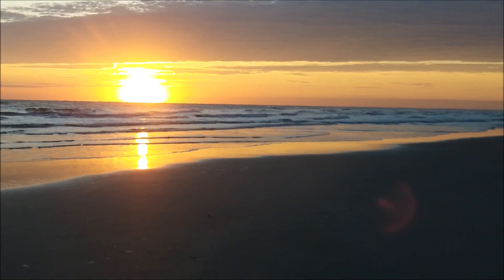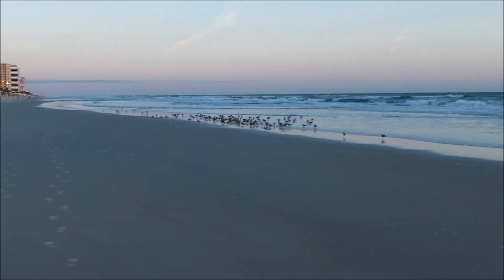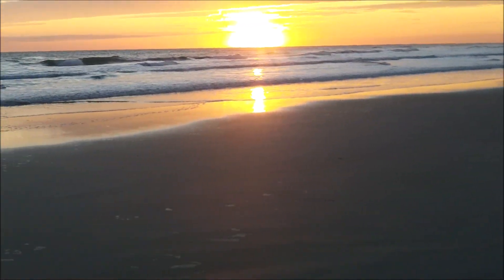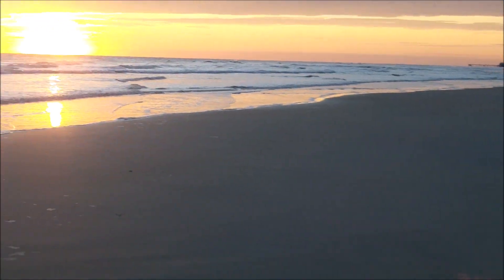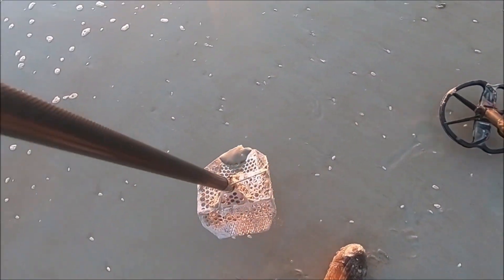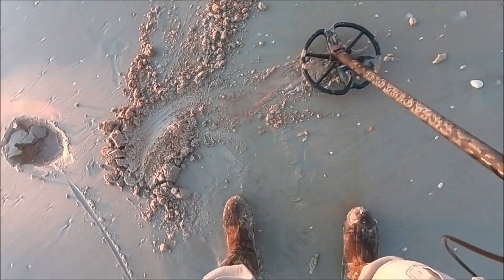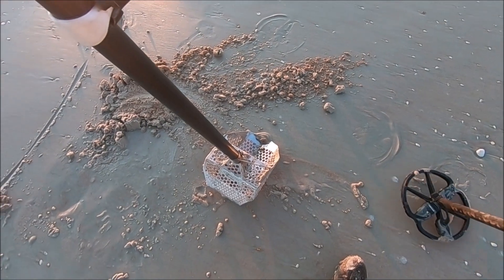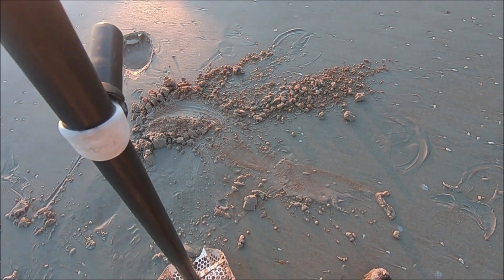Beach Metal Detecting over the Sun Rise chasing the SILVER. Treasure hunting#JimmyCrossbones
Run into Brain,. I DIG DAYTONA come join the Adventure